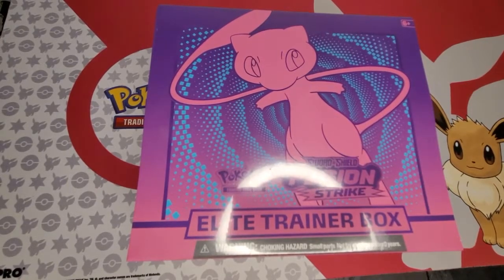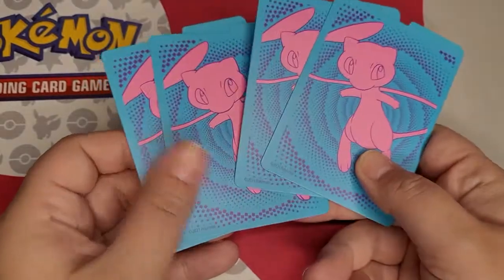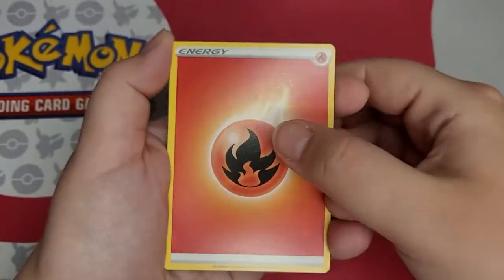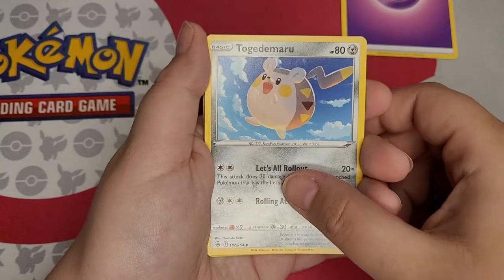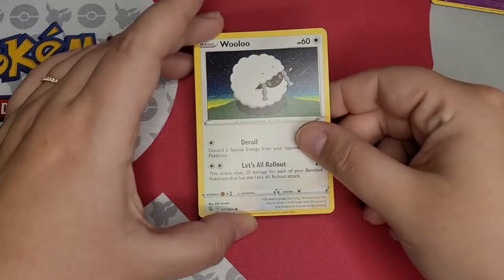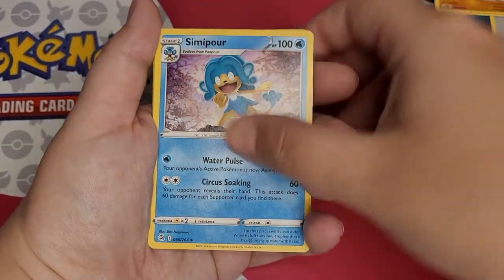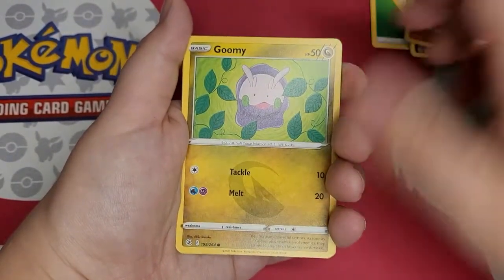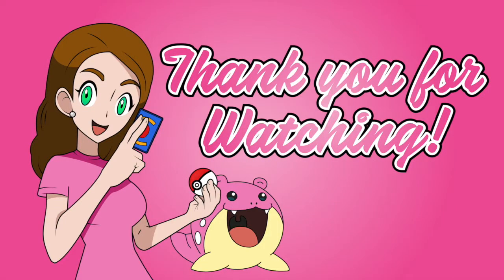Fusion Strike ETB Opening! Error Box!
Fusion Strike ETB Opening!